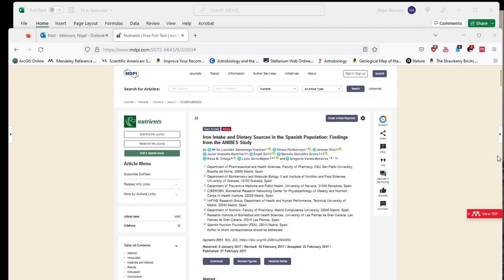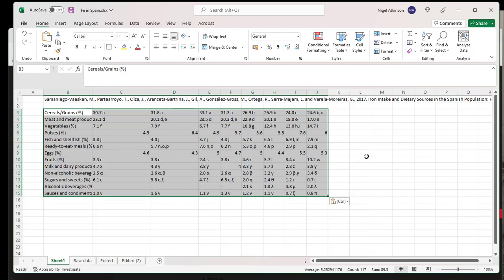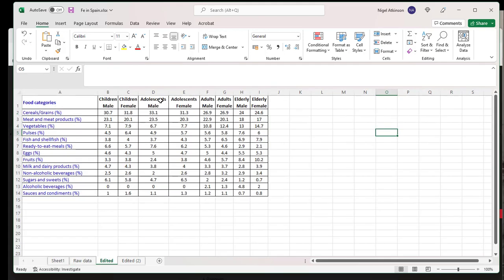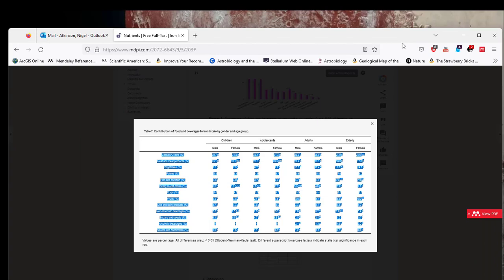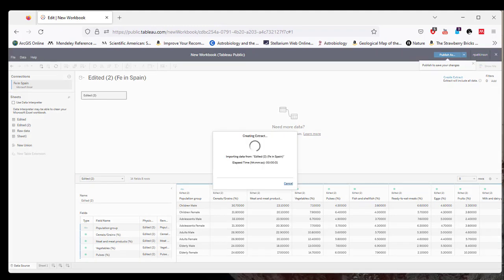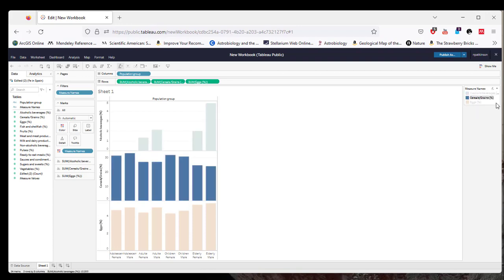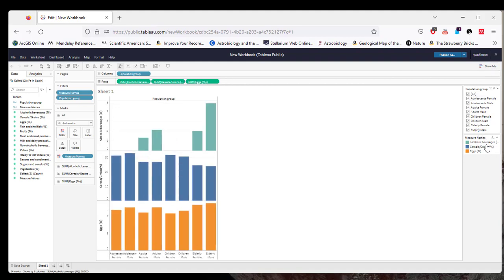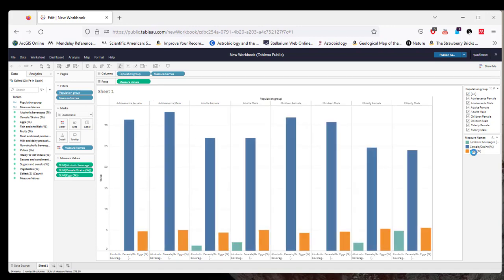From a table in a paper to Tableau Public